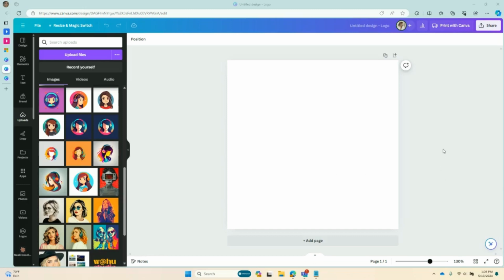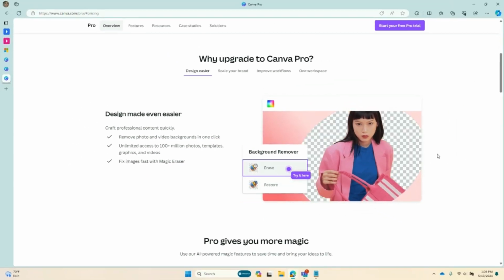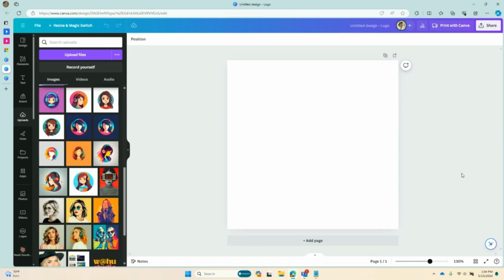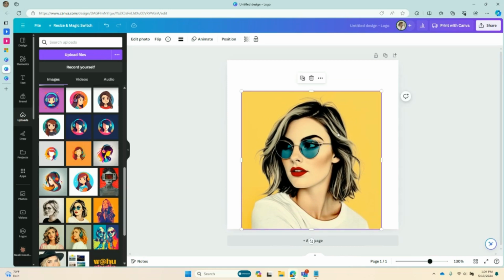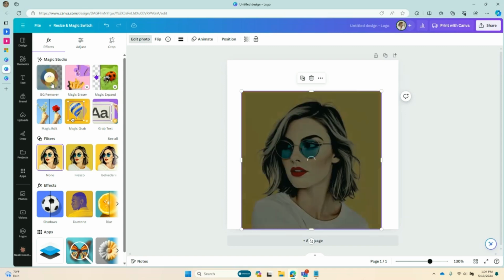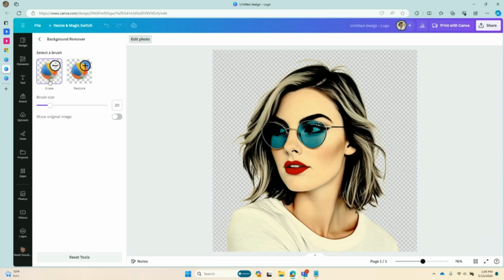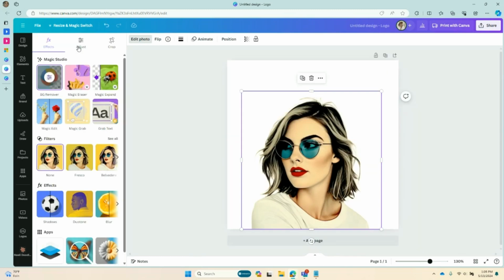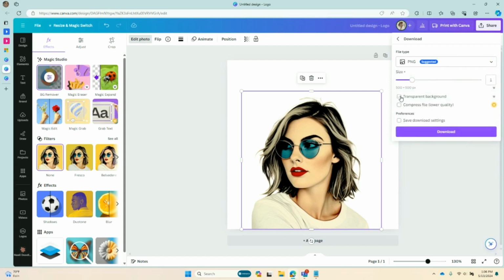How to Remove Backgrounds from Images in Canva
Tired of boring backgrounds in your Canva designs? This video will show you how to remove backgrounds from images in Canva with ease, using their built-in Background Remover tool. It's perfect for creating stunning social media graphics, presentations, and more!

In this tutorial, you'll learn:
- How to upload and edit your image in Canva
- Using the magic of Background Remover
- Fine-tuning the removal for a perfect finish
- Downloading your image with a transparent background

This video is perfect for:
- Canva beginners and design enthusiasts
- Social media managers and content creators
- Anyone who wants to create professional-looking visuals

Creating this content takes time, research, and coffee — lots of coffee. If you’ve learned something, felt something, or just want to help keep more videos coming, here’s how you can support:

🎁FREE RESOURCES FOR CREATORS + LISTENERS 🎁